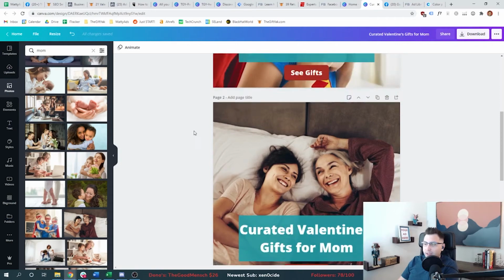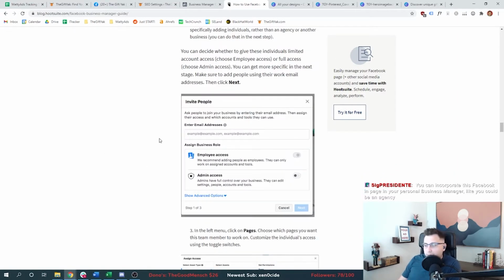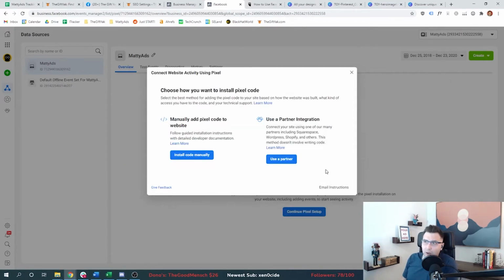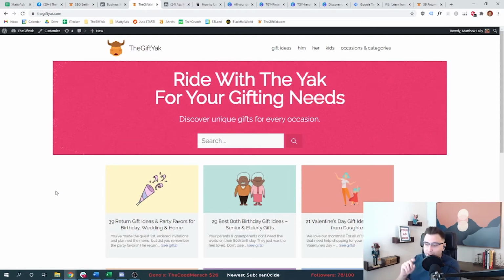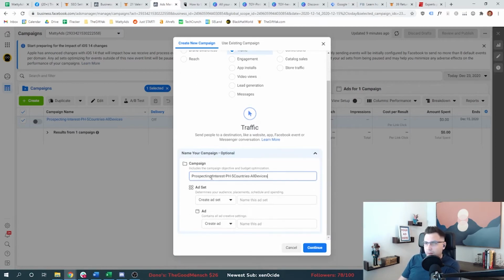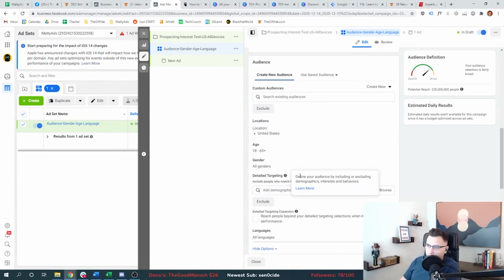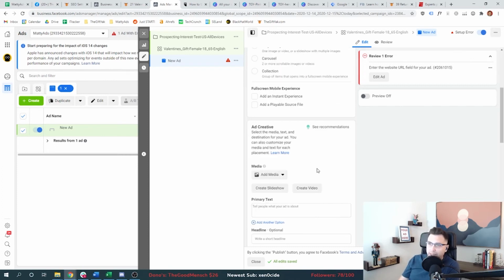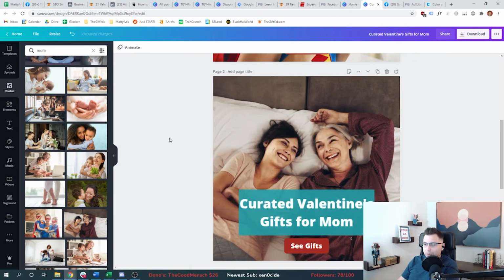Facebook Ads Beginner's Tutorial 2021 [Step-by-Step]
I've managed over $50 million in advertising spend for the biggest startups in Silicon Valley. Here's the easiest beginner's guide to Facebook Ads you'll find on the internet. We’ll do more advanced tutorials as my online business grows (thegiftyak.com).

At MattyAds, there are no products to buy and nothing to sign up for. The “Come Rain or Grind” series is free to watch. Follow an expert digital marketer as he builds an online business live on Twitch.tv & YouTube.

Episode 23 of Come Rain or Grind

Join a community of likeminded entrepreneurs.